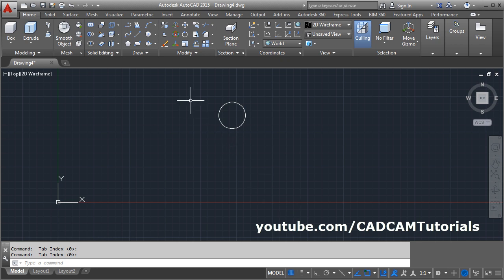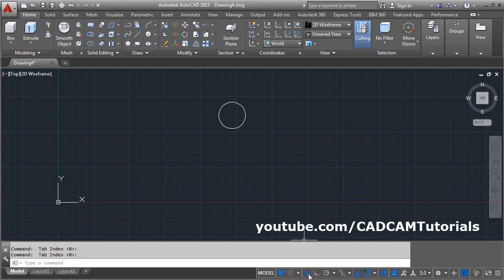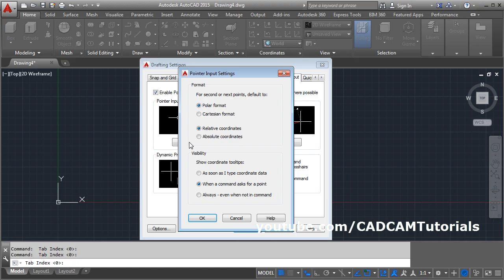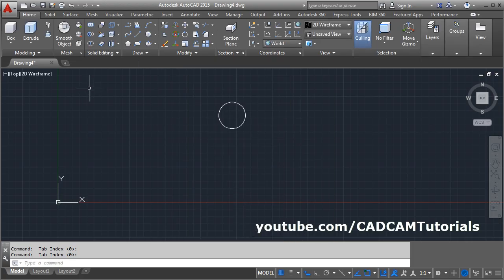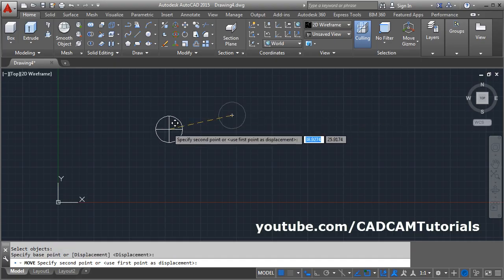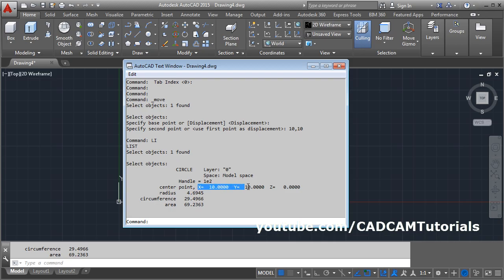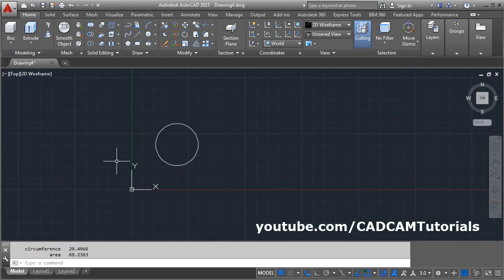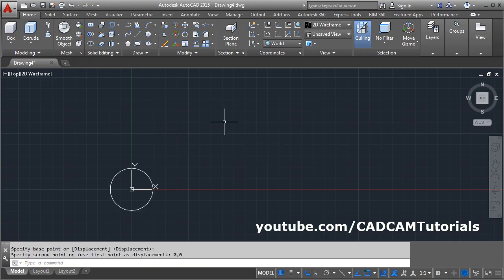AutoCAD Move Object to Coordinates | Move to 0 0, Move Object to Origin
AutoCAD Move Object to Coordinates | Move to 0 0, Move Object to Origin. This tutorial shows in AutoCAD how to move object to specific point coordinates. Topics covered are:
AutoCAD move command coordinates
AutoCAD move to 0 0
AutoCAD move object to origin
AutoCAD move object to coordinates
AutoCAD move object to specific point